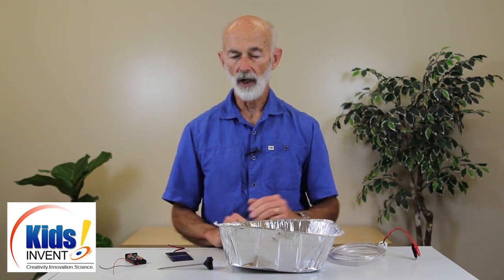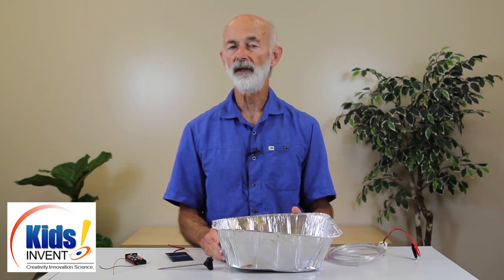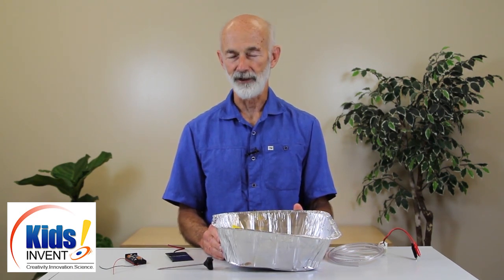Kids Invent! Educational Videos are supplements for teachers using STEM activities in the classroom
The videos provide an understanding of the science behind the activities students will be performing. Insights into delivery, aspects of the science used, and how to identify prototyping challenges confronting students as they learn to solve problems.